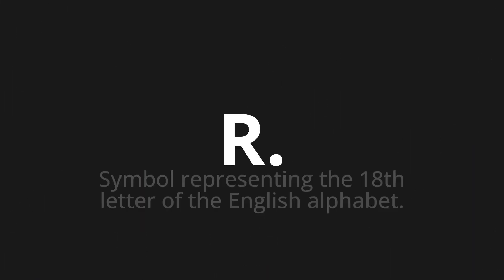How to pronounce R.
Master the Pronunciation of 'R. which means R.' - which means : Symbol represing the 18th Letter of the English Alphabet. 📝 with @PronunciationGerman 🎓🗣️ - [Your Guide to German]

Learn to pronounce 'R.' perfectly in German with our easy and engaging tutorial by @PronunciationGerman! 📖📽️ In this comprehensive video, we provide you with native speaker examples 🗣️👂 and phonetic breakdowns 🎵 to ensure you get the pronunciation just right.

How to say R. in German